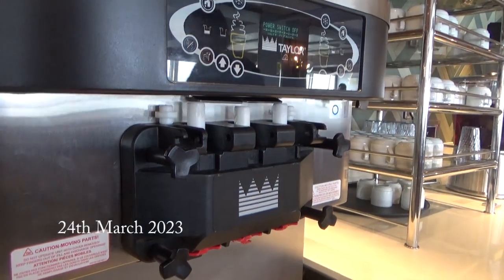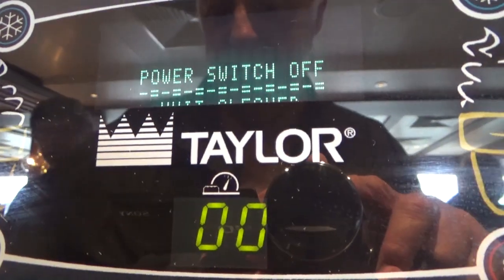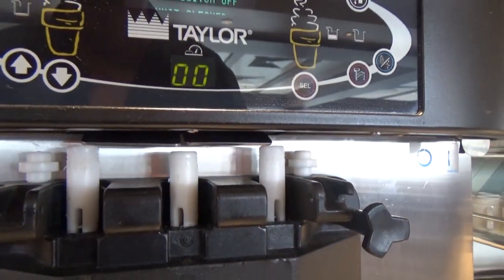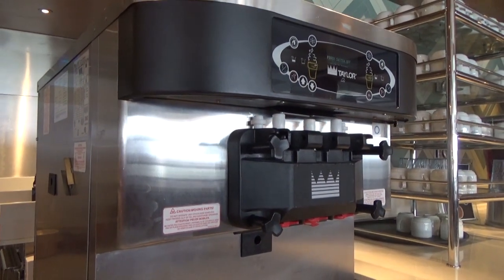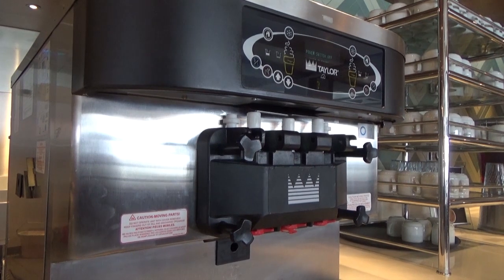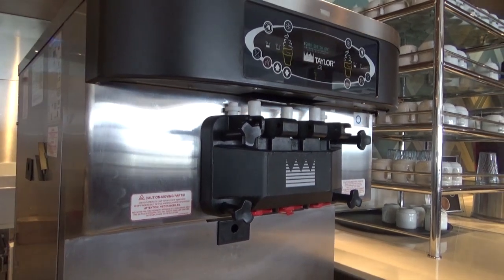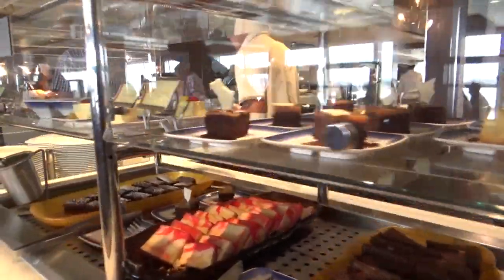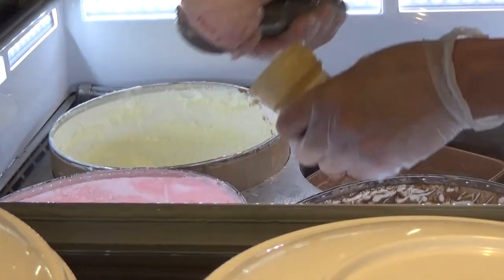My Norwegian Spirit Soft Serve Icecream Review March2023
If you search Youtube for Norwegian Spirit one of the reviewers goes on about the soft serve ice cream machine.  I found it and did the review.

Selected movies on all sorts of subjects.
I had over 7200 in one channel. Now I have a few more channels.
These are some of the best.  Plus many more in the future.

Thank you John the Flower Show Guy